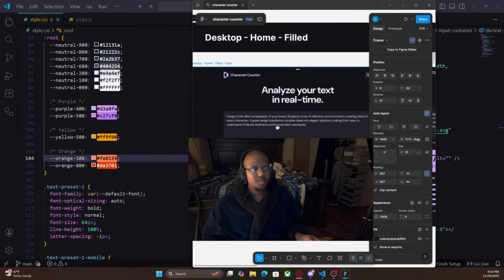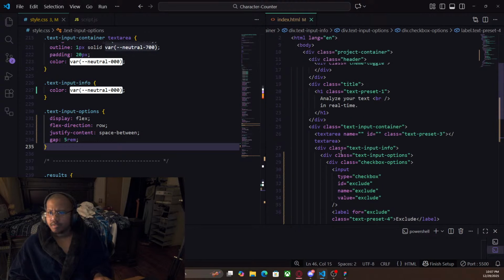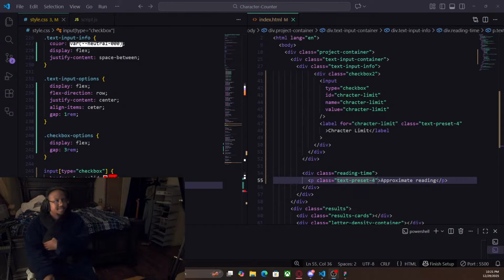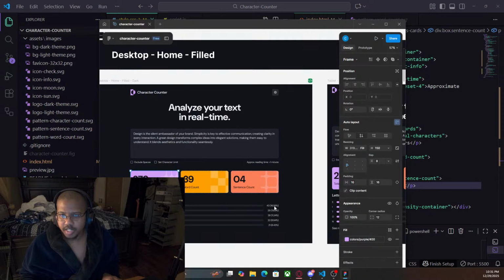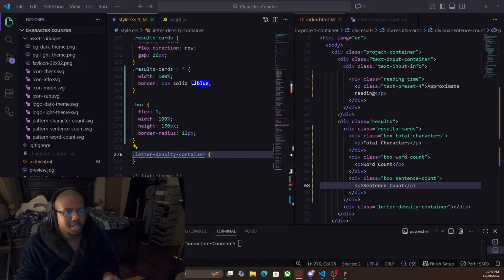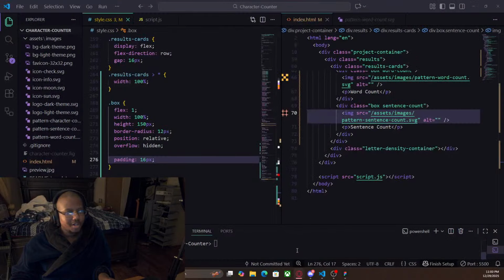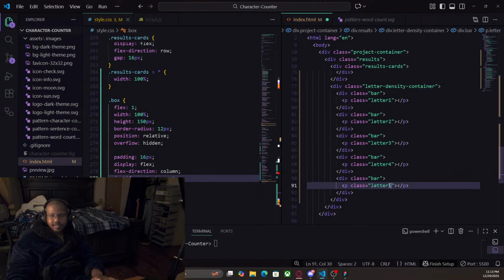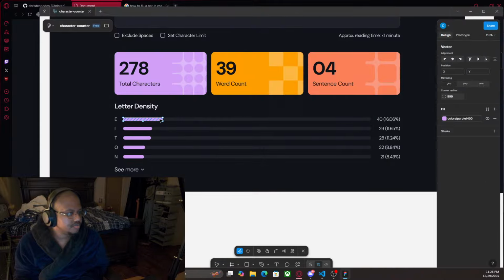Coding Everyday until I become a Web Dev | Day 48 - Coding! (again)